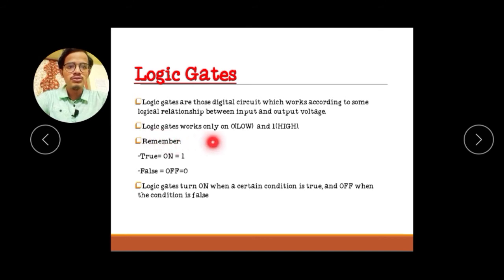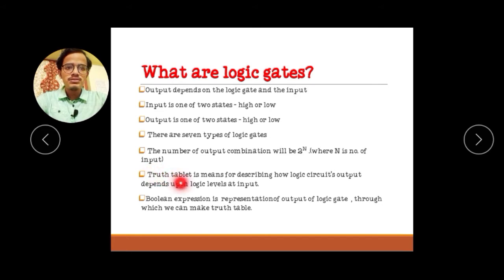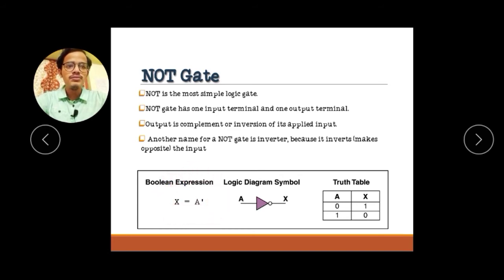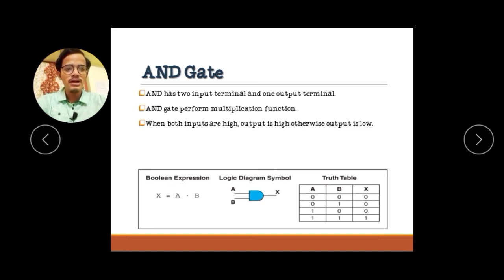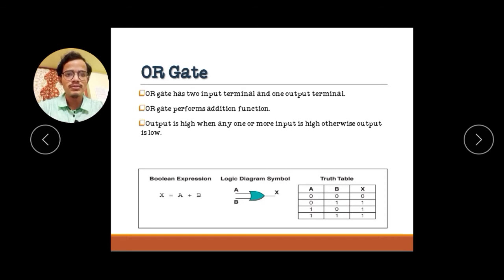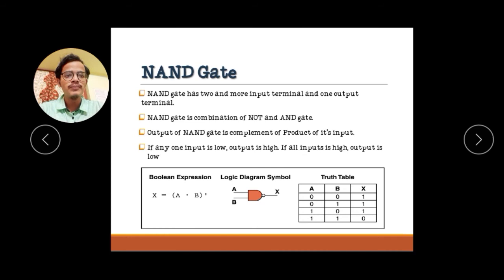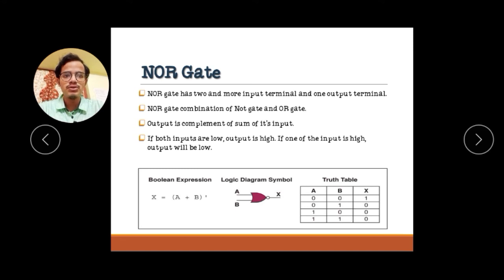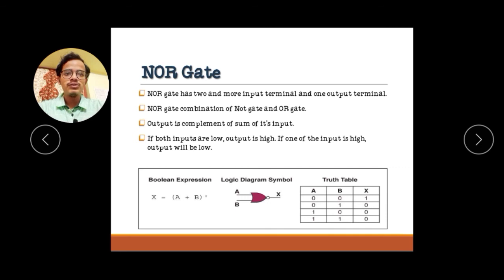What are Logic gates •| AND , OR , NOT , NAND , NOR gates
•Welcome to EE Adda• ╚ ╝

In this video lecture I have explained the working of various logic gates like OR, AND, NOT, NOR, NAND gate and also drawn their truth tables. Logic gates are digital circuits operating on electronic pulse input and output. In digital electronics absence of signal is considered as zero and presence of signal is considered as one. When we tabulate the input and output values in a table, it is known as Truth table.

📝𝖈𝖔𝖒𝖒𝖊𝖓𝖙 𝖉𝖔𝖜𝖓📝
𝖆𝖓𝖉